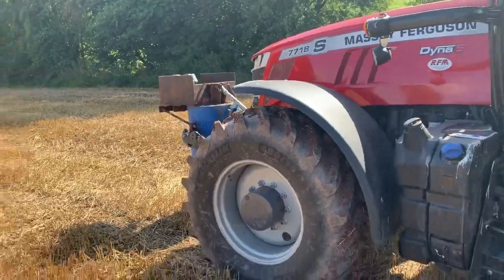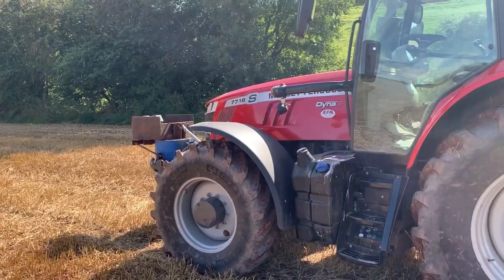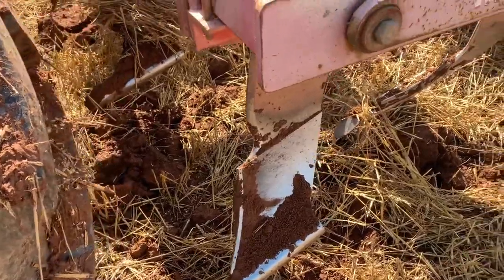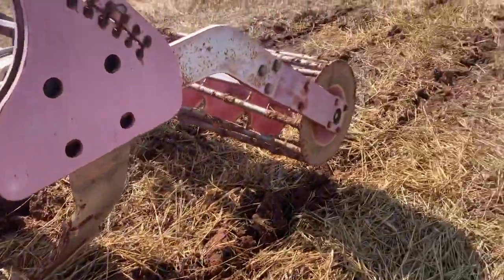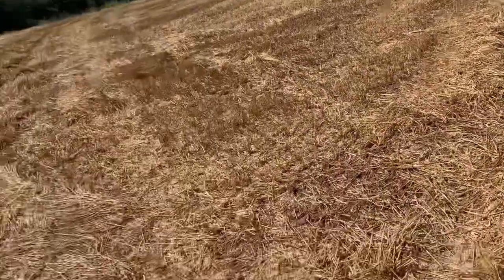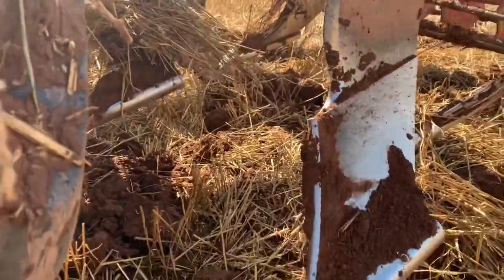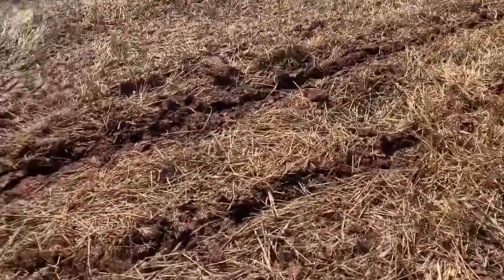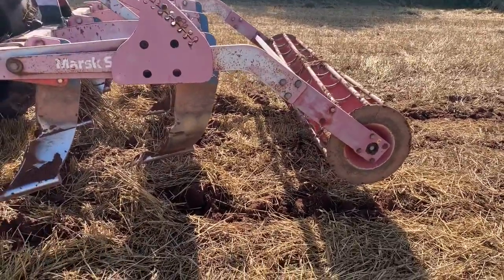Why do you subsoiling